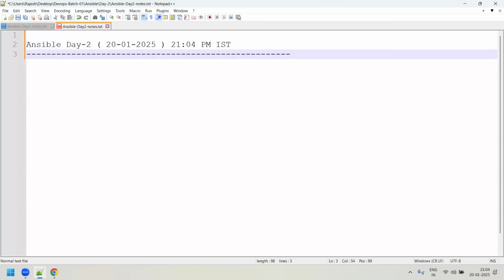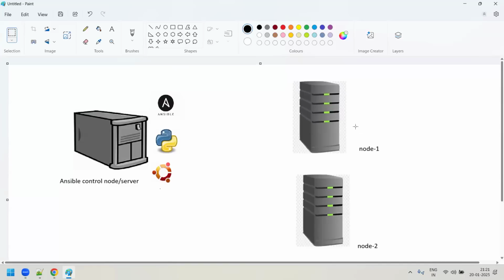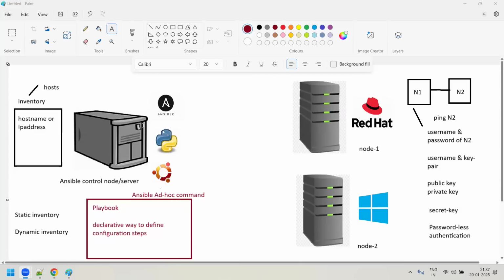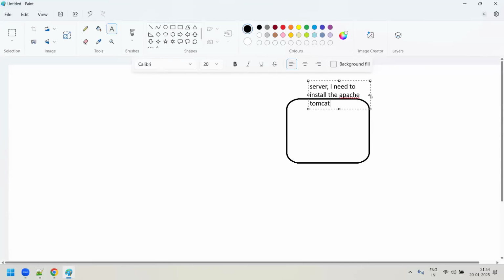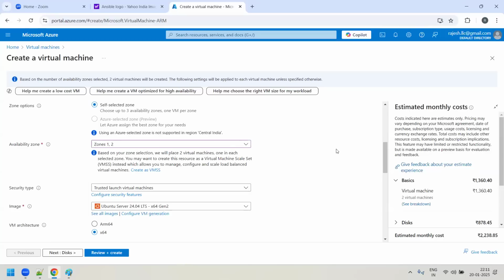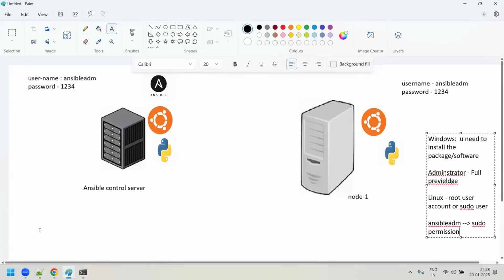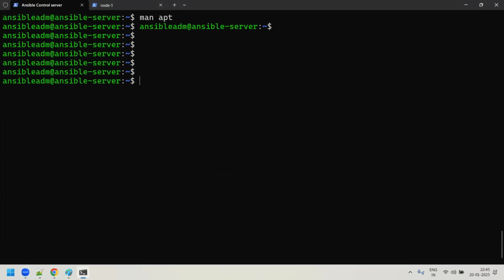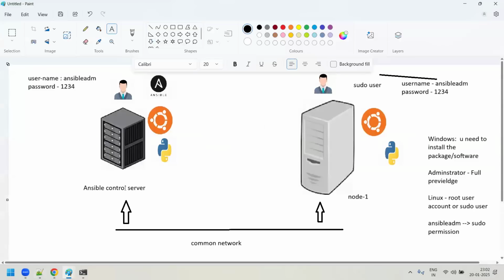Ansible-Day-2 || Ansible Components || Steps to Install Ansible